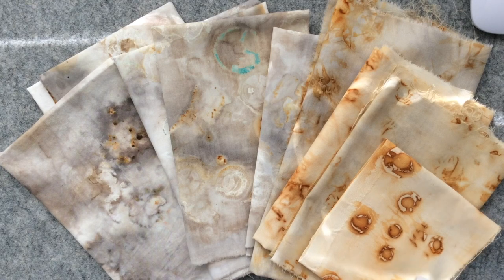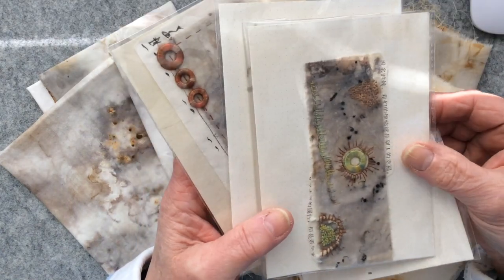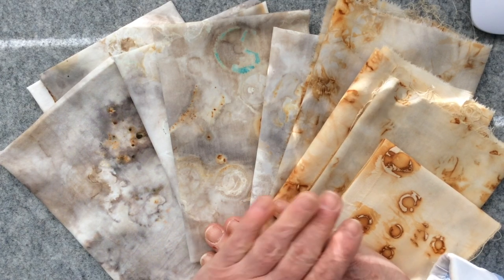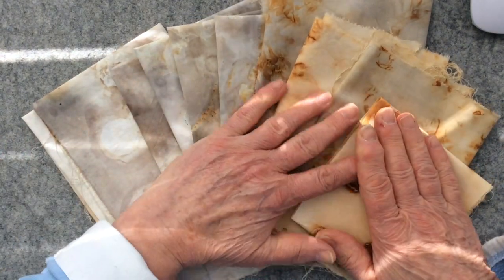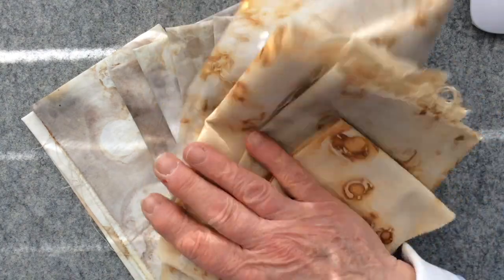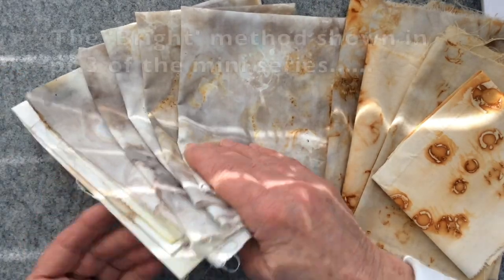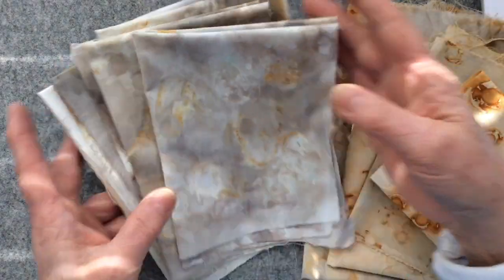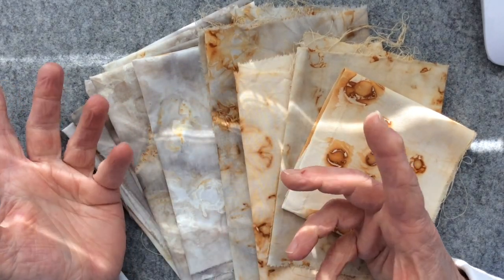Rusting Fabric MIni Series. Pt 1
HI everyone,

following on from the little embroideries I've been doing of late on rusted fabric I thought I'd show you the two methods I use to create my rusted fabric backgrounds.

So this is part one in the three part mini series.

Pt. 1 (this video) covers what you will need to create your own rust dyed fabrics and a couple of other considerations to bare in mind.

Pt.2 covers the 'vinegar' method, as I call it. This method uses nothing but household products and is quick and easy to do.The end results are more vibrant in colour than those I tend to get with method I show in pt.3 but whether you use this method or that one really depends on the look and finish you want to achieve.

Pt.3 covers the 'Bright' method. It involves a rust dye formula that I buy           ( details given in the description box below that video). The results using this method are fabulous, muted fawn and mushroom in colour but shot through with the bright orange from the rusting...just beautiful.

This video and it' contents were not made for, nor were they intended for children.